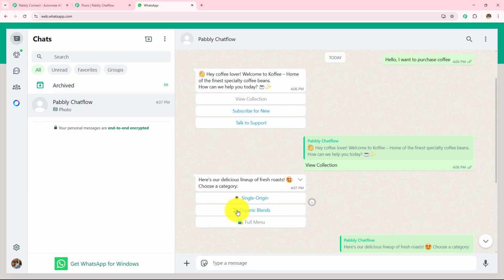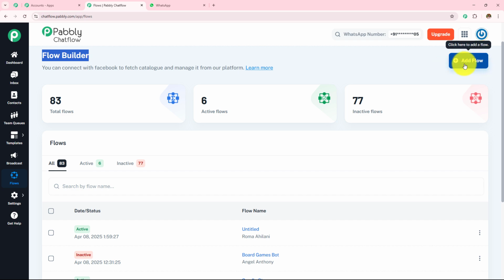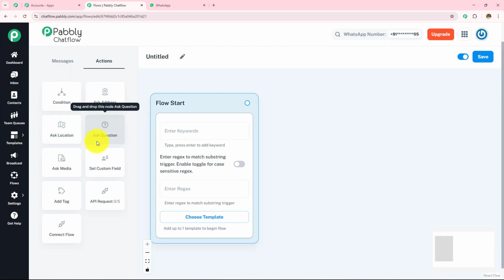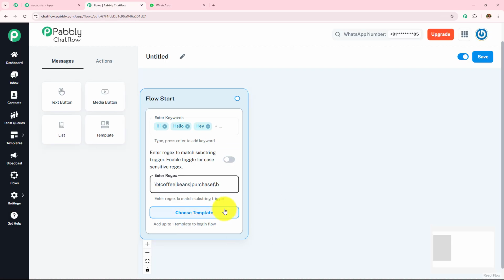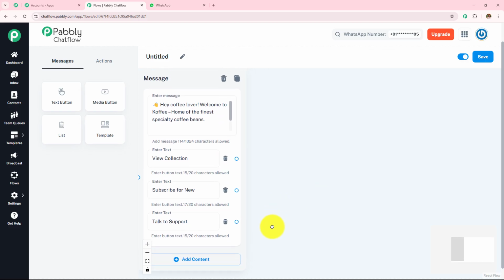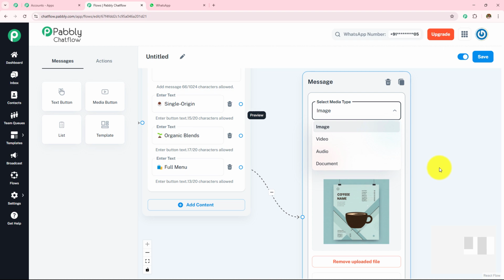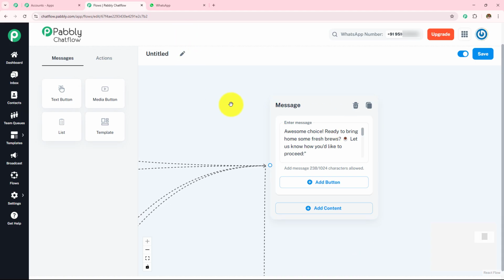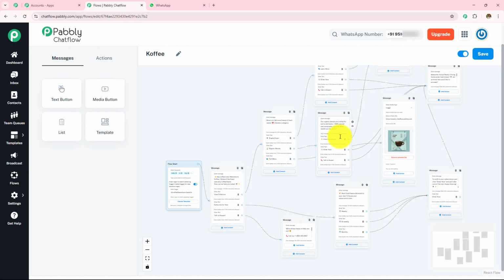How to Create a WhatsApp Chatbot for a Specialty Coffee Roastery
🎯 Use Case:
A roaster notifies customers about fresh batch releases to promote timely coffee bean orders.

Want to automate customer service and provide instant product information on WhatsApp? With Pabbly Chatflow, you can create a powerful WhatsApp chatbot that handles customer inquiries with ease! ☕🚀
In this step-by-step tutorial, we’ll show you how to:
✅ Build a WhatsApp chatbot for instant responses to coffee product inquiries
✅ Provide automated details like roast types, pricing, brewing tips & delivery options
✅ Connect unlimited WhatsApp numbers & collaborate with your team
✅ Schedule automated messages for 24/7 customer support

Whether you run a small-batch roastery, a local café, or an online coffee brand, this chatbot will help you boost engagement, increase orders, and streamline your customer communication. 🎯